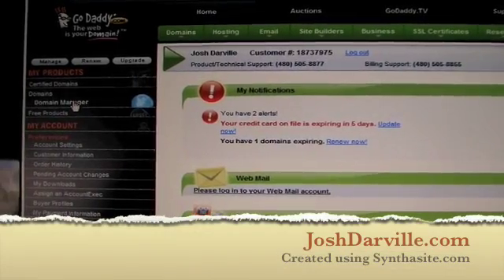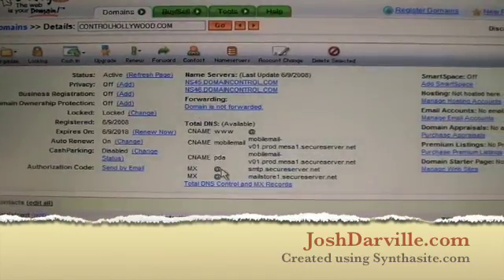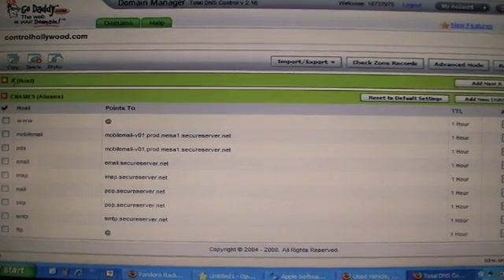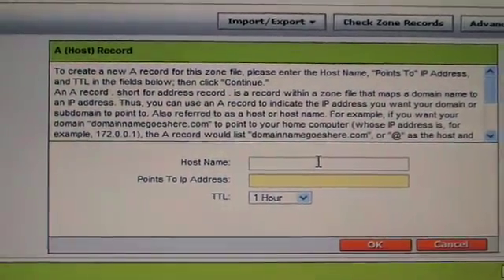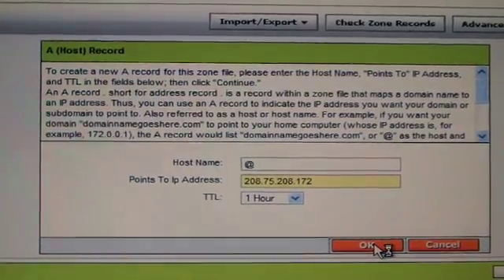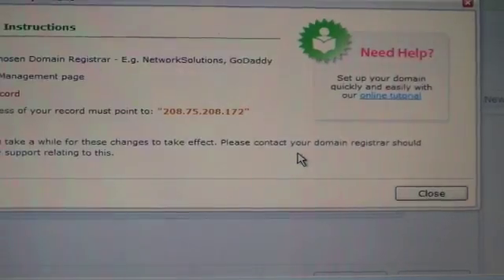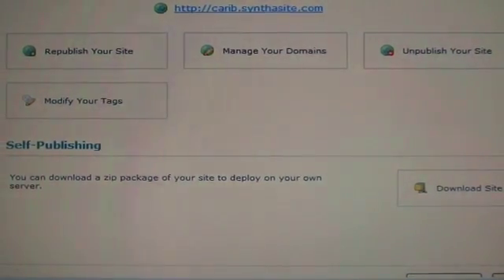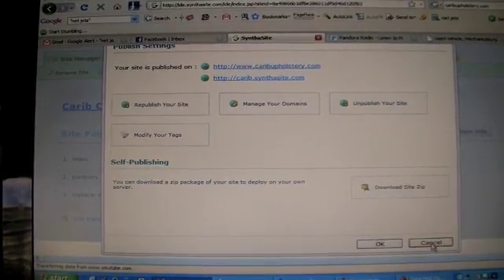How to Publish a website through Godaddy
Publish website through Godaddy

domain registration
domain names
domain name registration
email hosting
domains
domain name
domain
goaddy
domain registrar
register domain name
buy domain name
domain hosting
buy domain
chris2
chris1
traffic blazer
gdshop
domain registry
buy domain names
best registrar domain
cheap domain name
low cost domain names
cheap domain names
register a domain
cheap domains
cheap domain registration
cheap domain